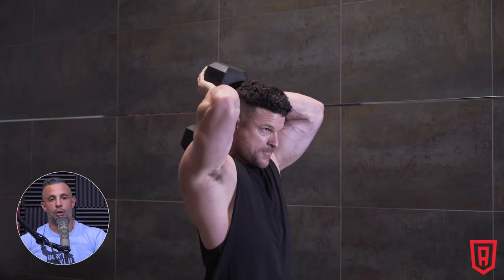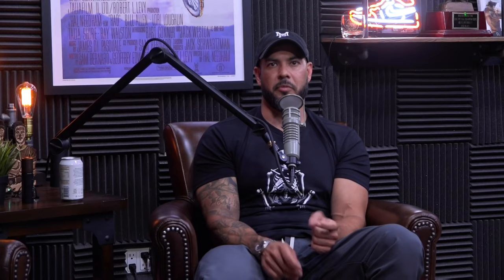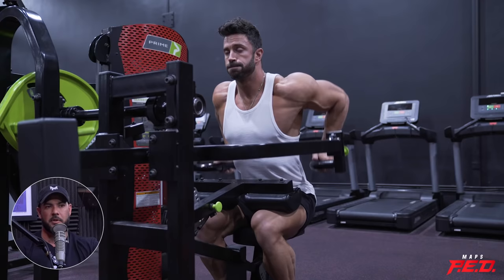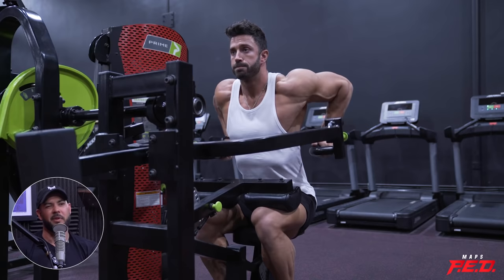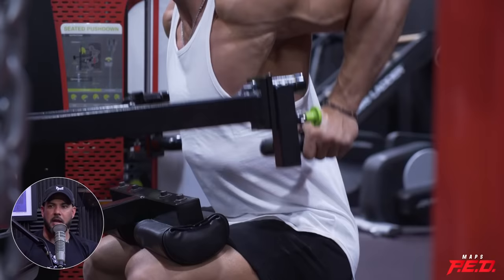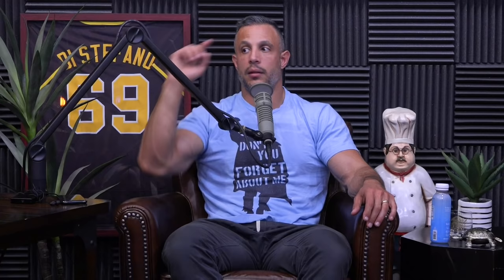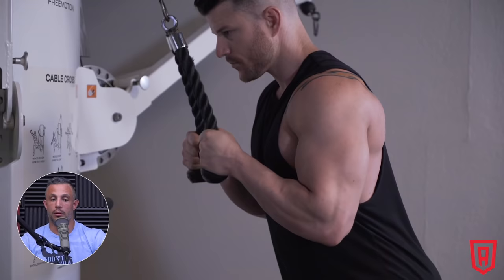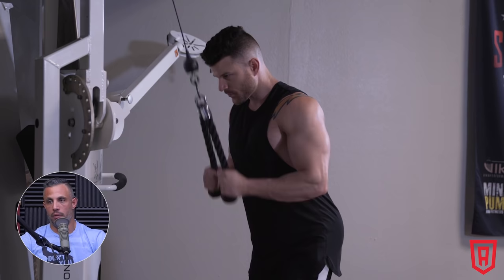This Is How You Build MASSIVE TRICEPS Fast!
In this QUAH Sal, Adam, & Justin answer the question “What is the best way to work out your triceps?"

“The Best Way to Build Triceps"